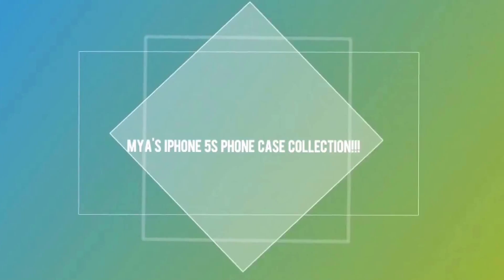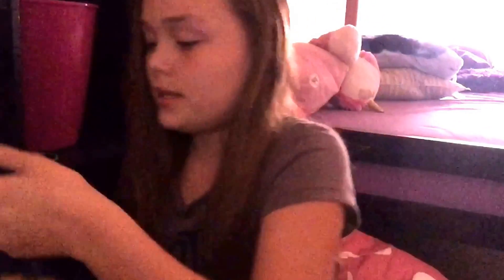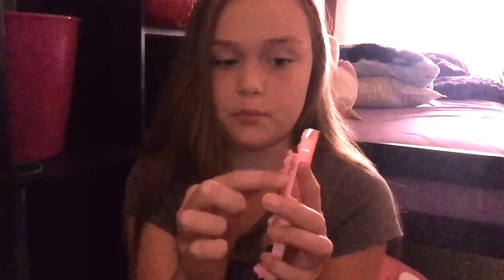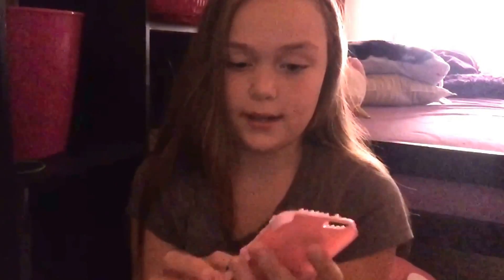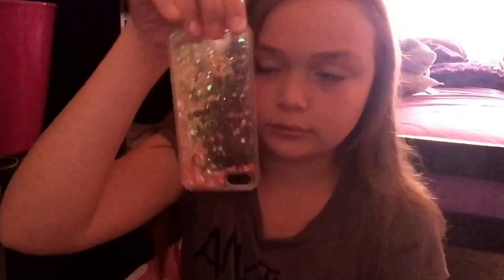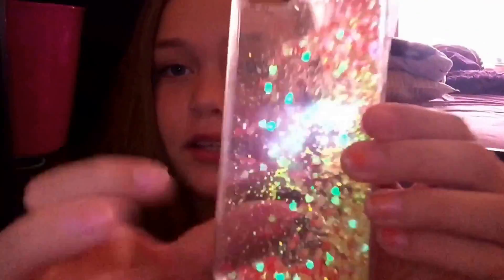MYA'S iPHONE 5S PHONE CASE COLLECTION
VIDEO REQUEST; Mya shares her iPhone 5S phone cases. A few subscribers have asked for this video so here it is! Any other video requests please leave them in the comments! Xox